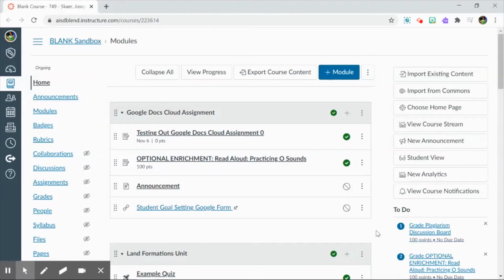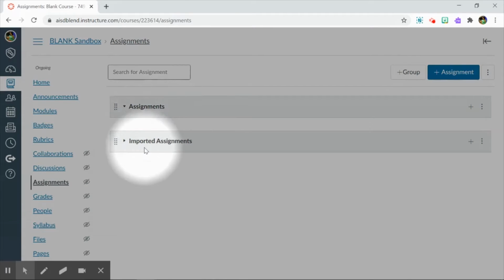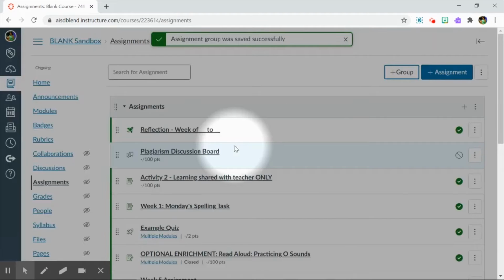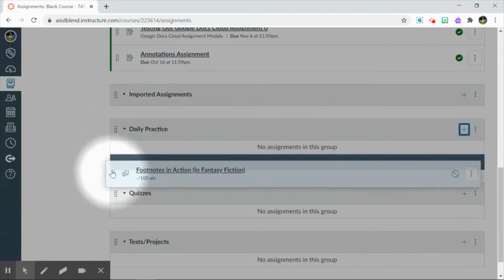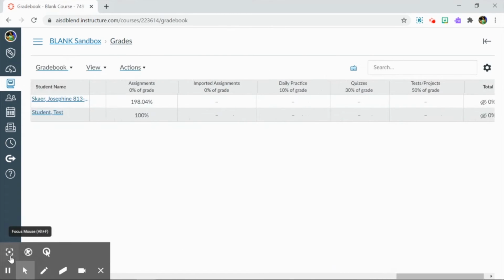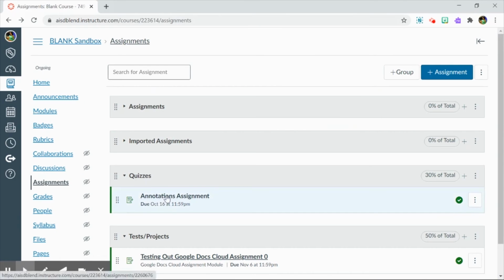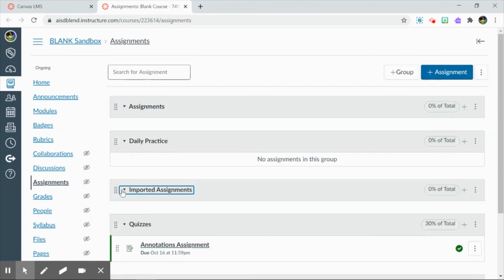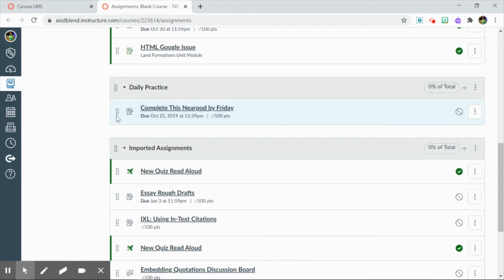An Overview of Assignment Groups - What They Are and How to Weigh, Delete, and Restore